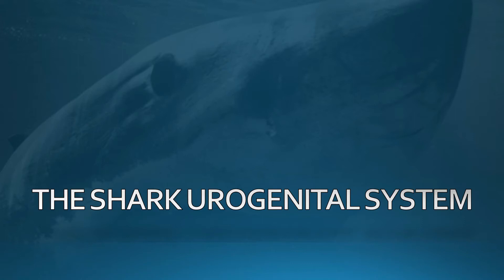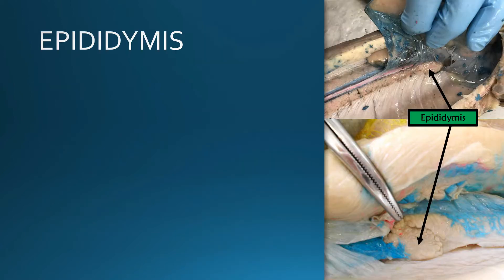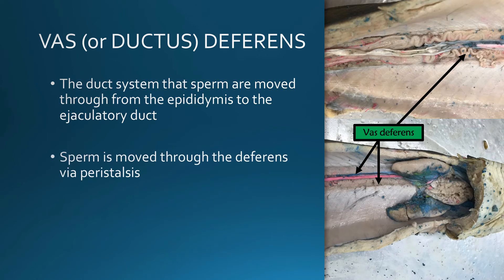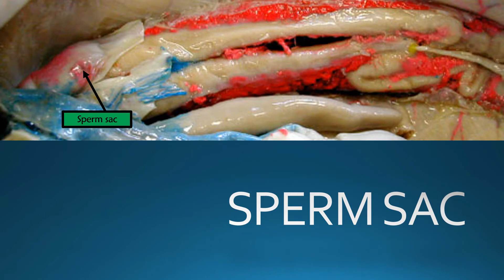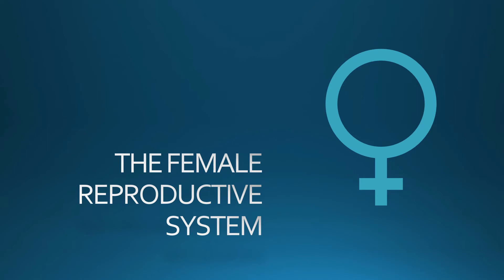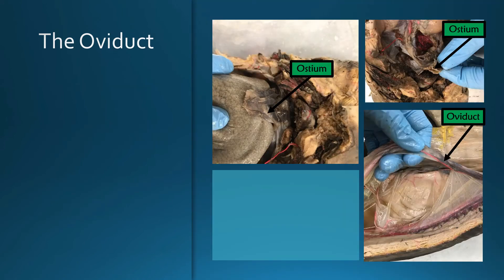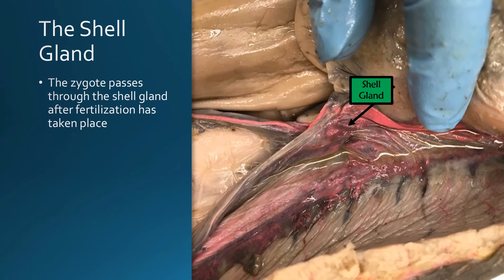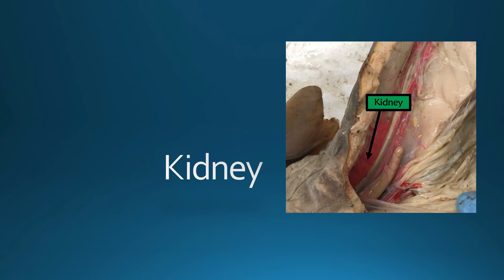The Shark Urogenital System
A quick look at the shark urogenital system